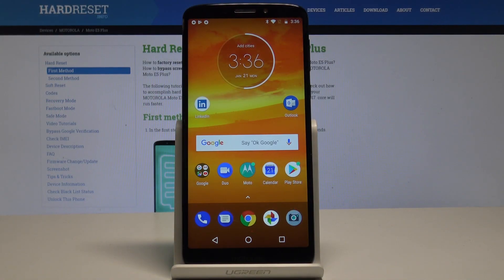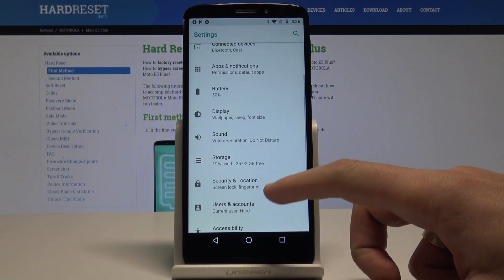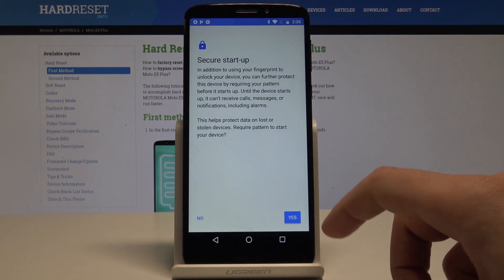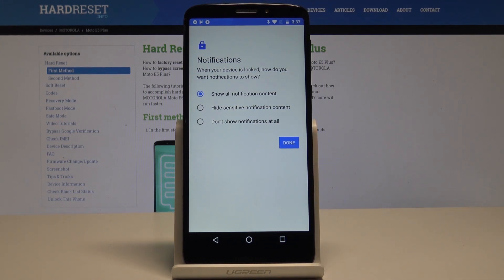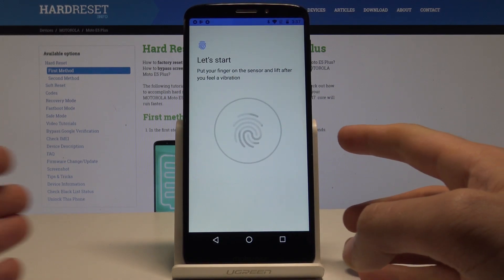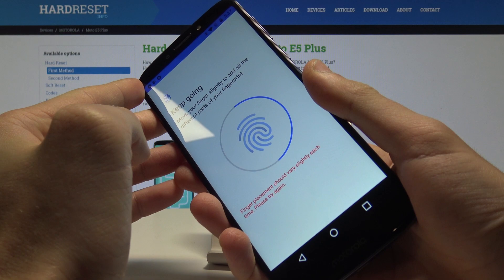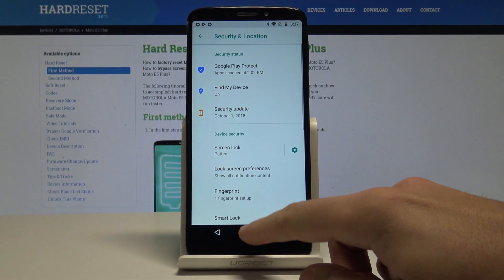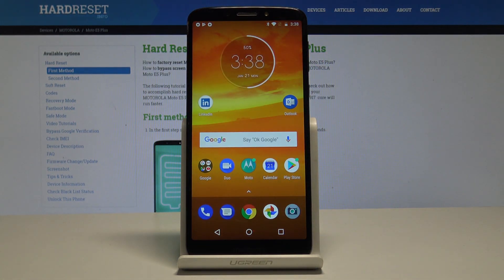How to Add Fingerprint in MOTOROLA Moto E5 Plus - Fingerprint Sensor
Do you want to protect your device by fingerprint and you need ready solution? Check out our tutorial to add your fingerprint and easily secure your MOTOROLA Moto E5 Plus.

How to set up fingerprint on MOTOROLA Moto E5 Plus? How to unlock screen by using fingerprint in MOTOROLA Moto E5 Plus? How to activate fingerprint protection in MOTOROLA Moto E5 Plus?